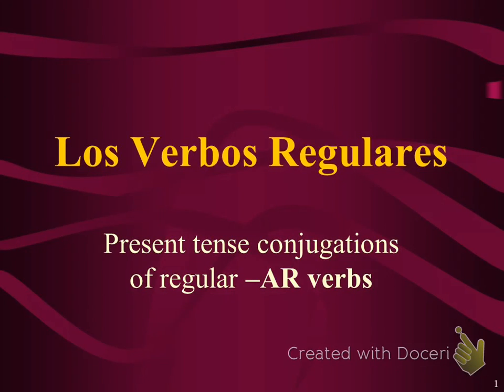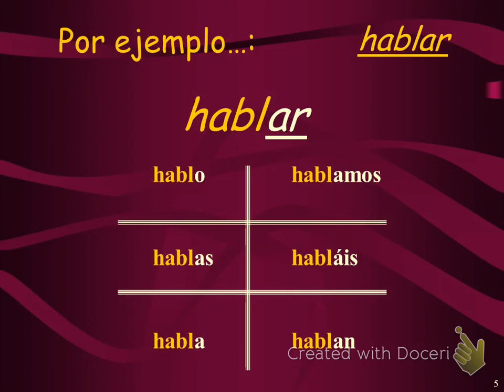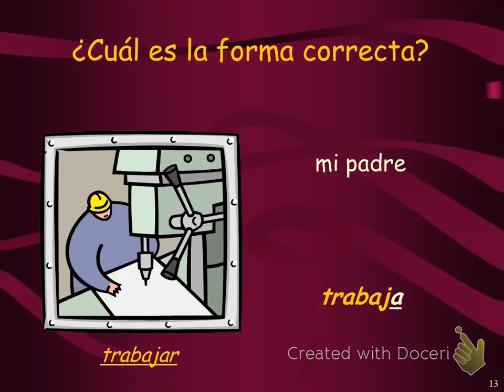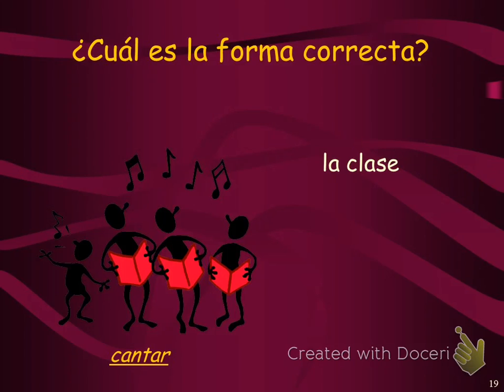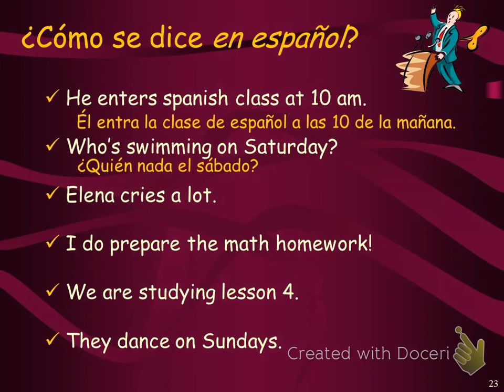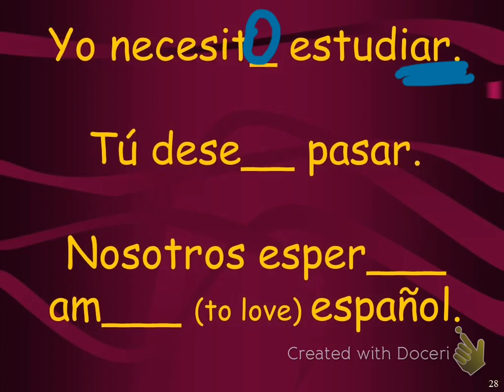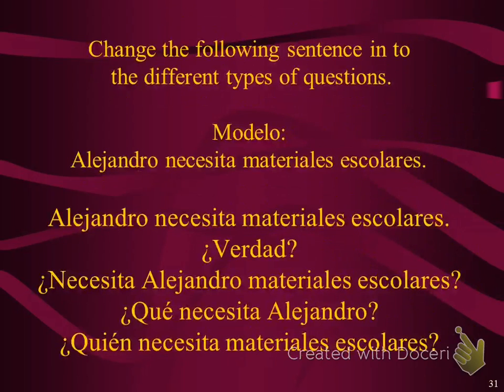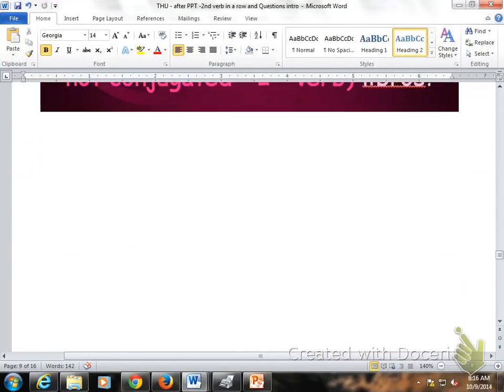ar regular verbs & 2 verbs + questions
Ar verb conjugations - regular verbs
Present tense
Two verbs in a row - back to back
Forming SIMPLE questions from statements